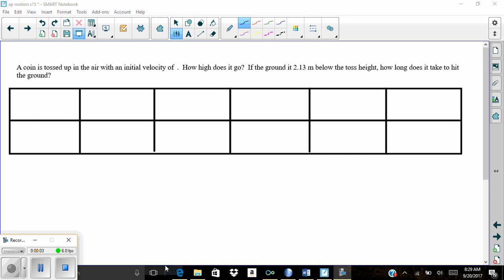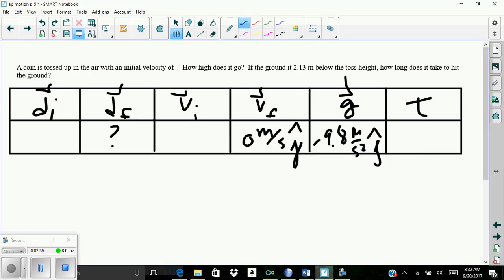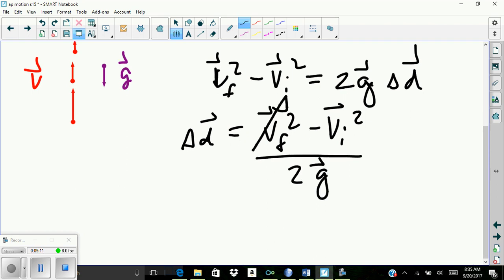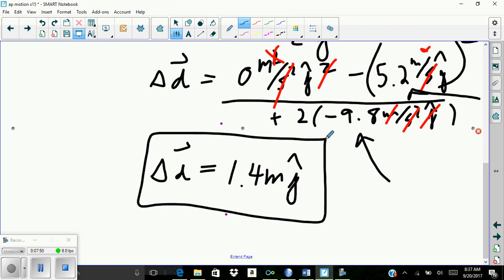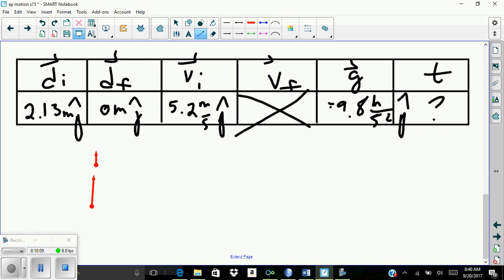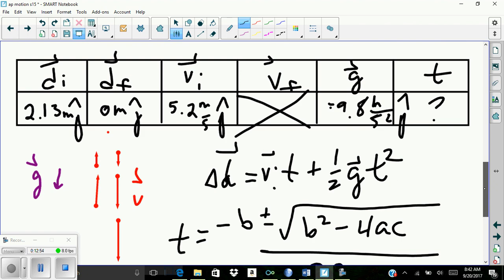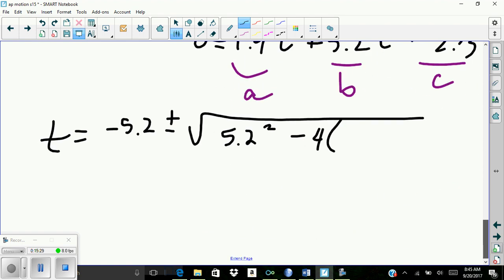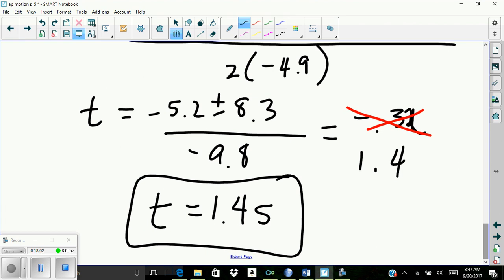kinematics example 3 F17